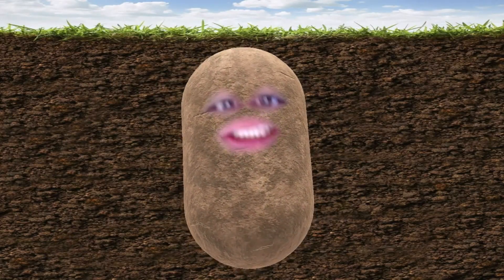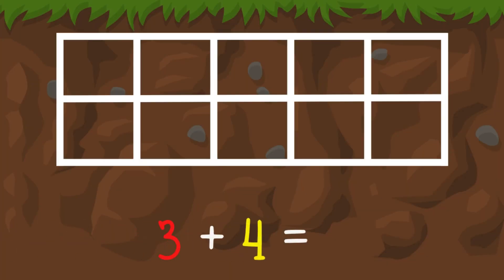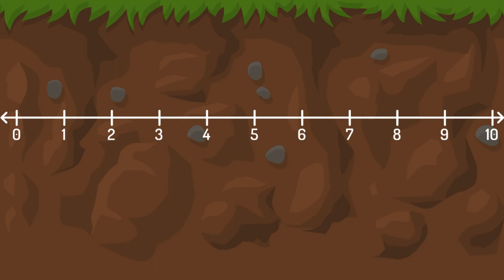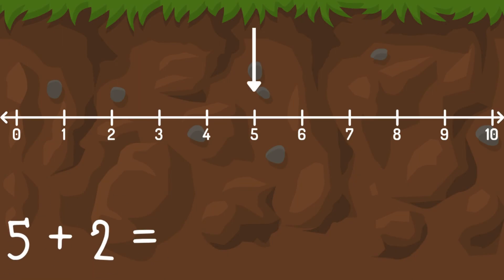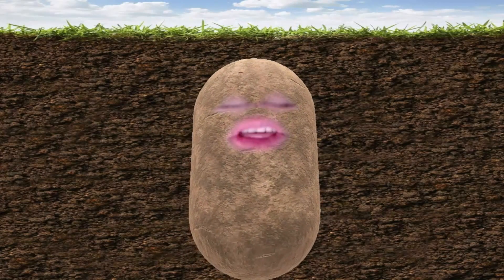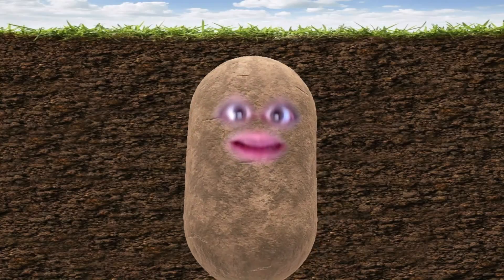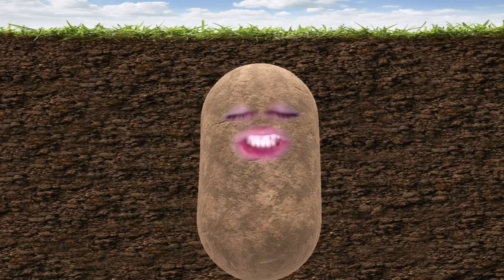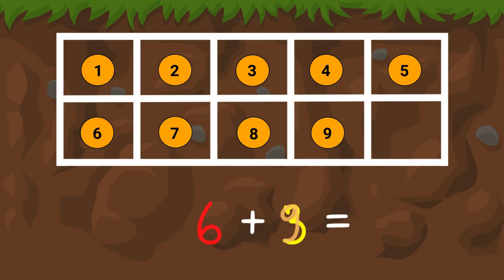Counting On Addition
InstructaTato releases another hit song that teaches how to add using the counting on strategy!!  Use this with your students so they can count on to make addition easy!